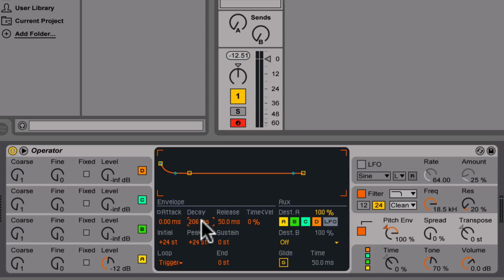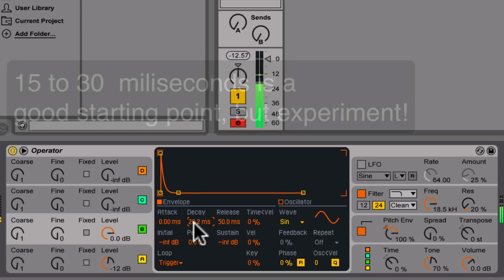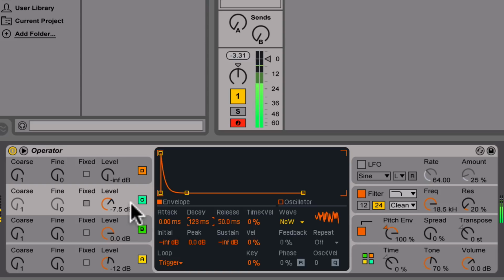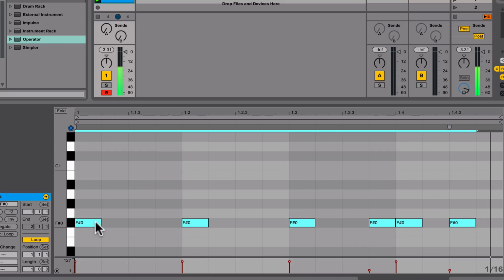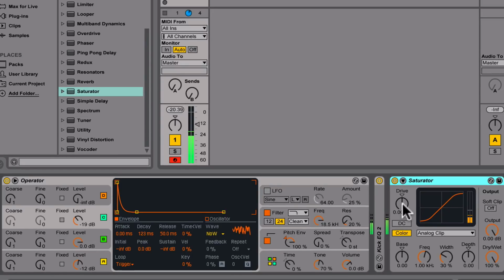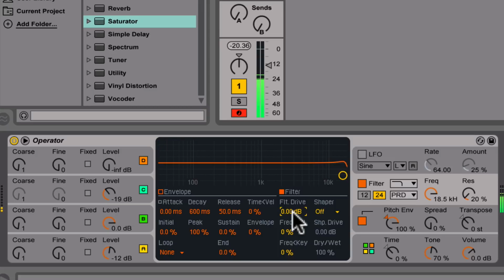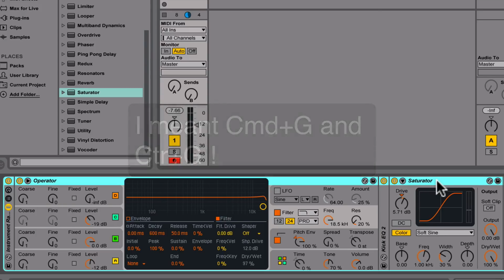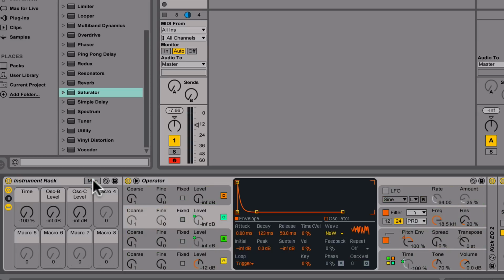Create a Kickass Kick in Ableton Live's Operator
In this tutorial you will learn how to create a Kickass Kick in Ableton Live's Operator from scratch.